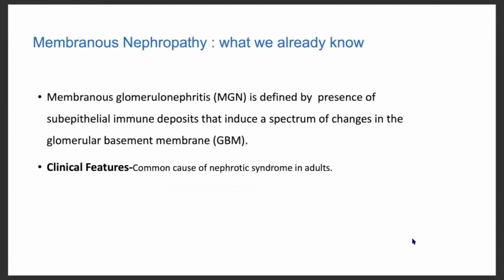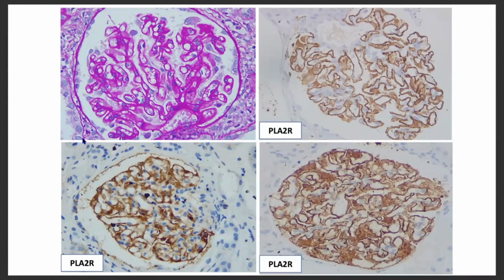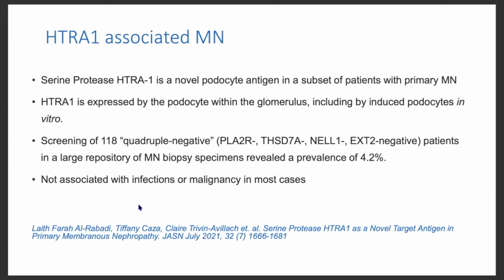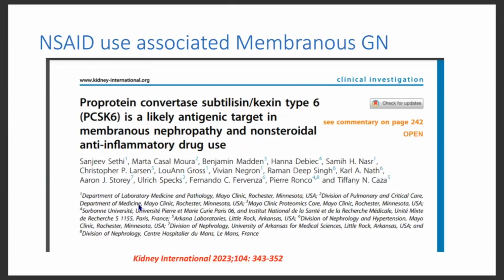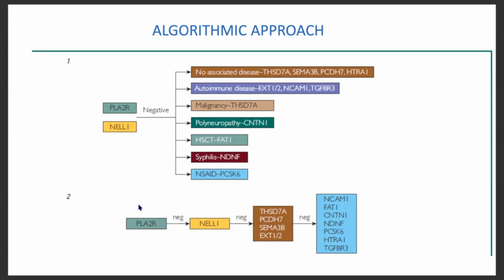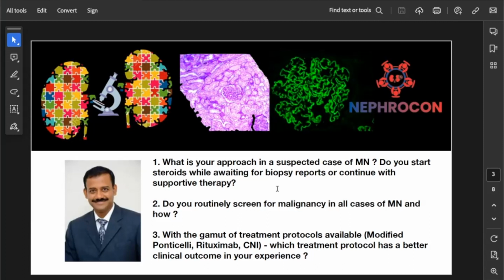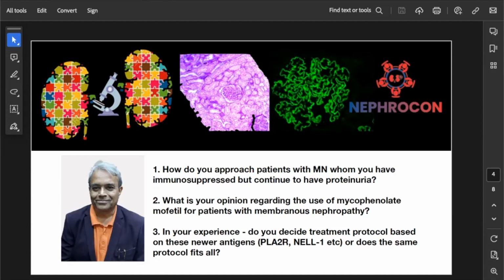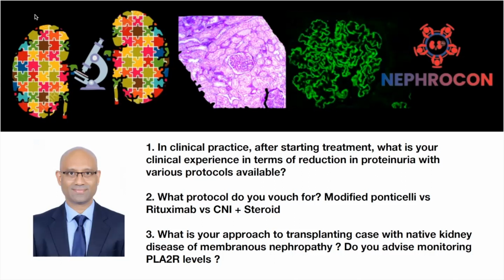Nephrocon Webinar - Membranous Nephropathy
Antigens of Membranous Nephropathy - Indian Perspective (Dr Alok Sharma)
Personalised Treatment regimens for Membranous
Nephropathy in Clinical Practice - Panel Discussion (Dr Suhas Bavikar, Dr PS Vali, Dr Amit Langote)